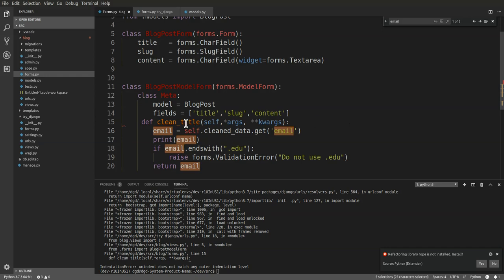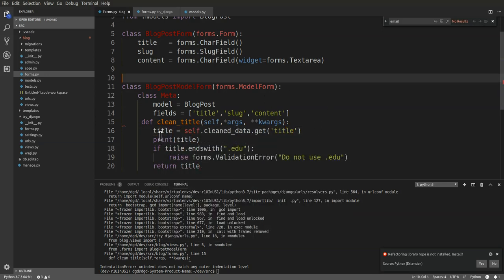visual studio code 1.3.4 tip change all occurrences (Ubuntu 19.04 )